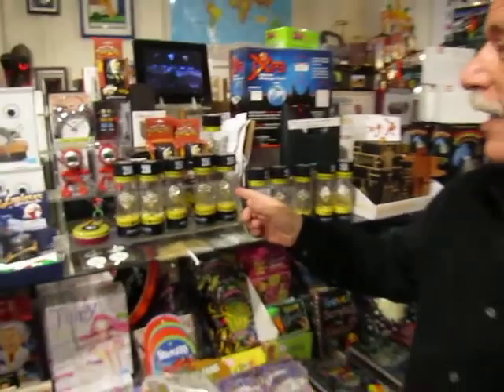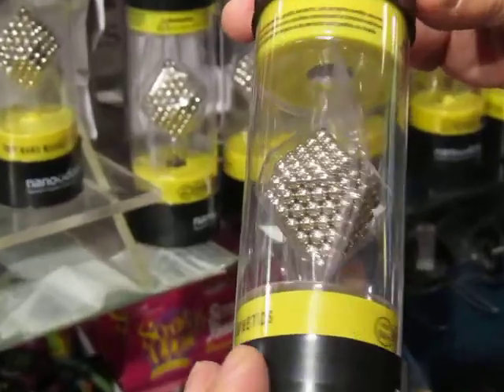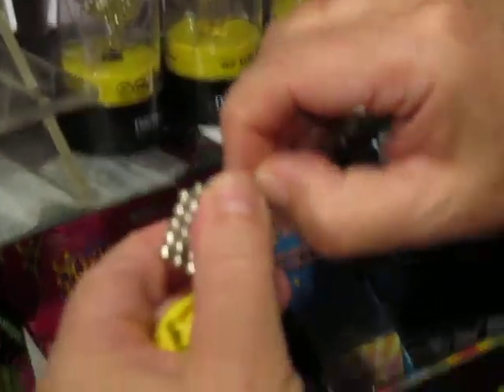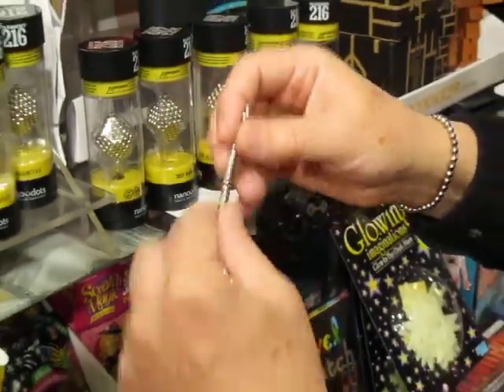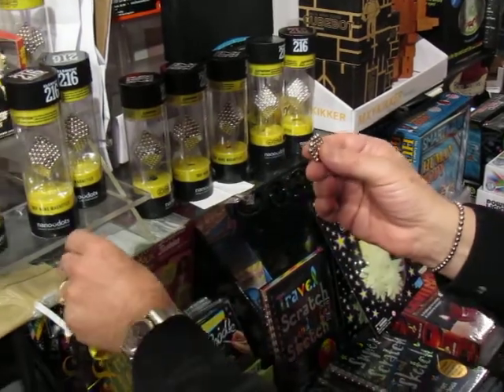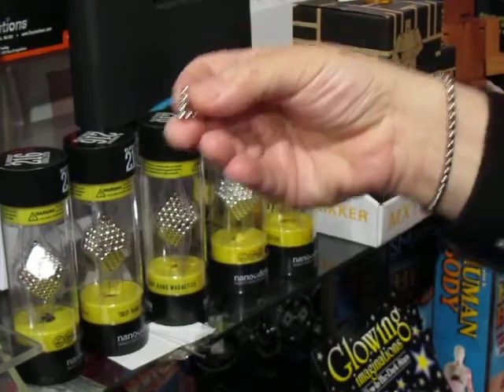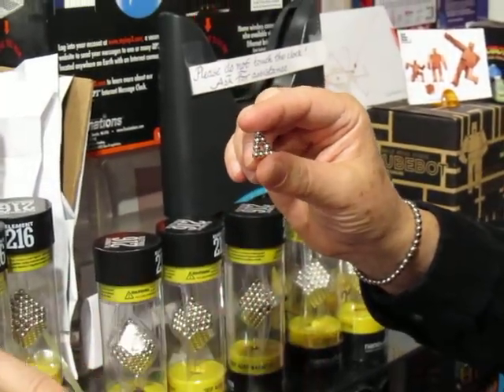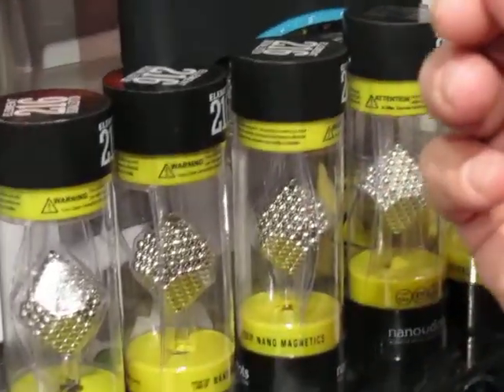Nano Dots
Beyond the dots

Nanodots are a revolutionary tool for discovering the universal nature of geometry, science, mathematics and engineering.
Nanodots are Not Ordinary Magnets

We've spent thousands of hours in materials engineering to perfect the characteristics that make nanodots the most versitile, consistent and lustrious constructor material possible.